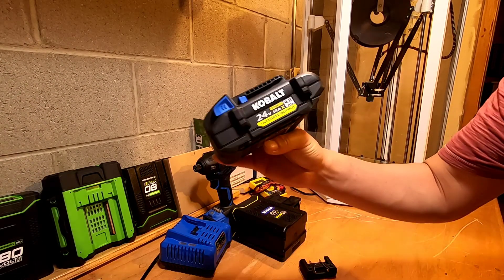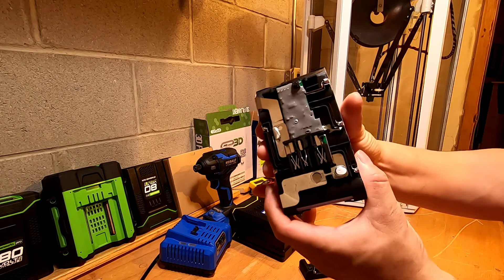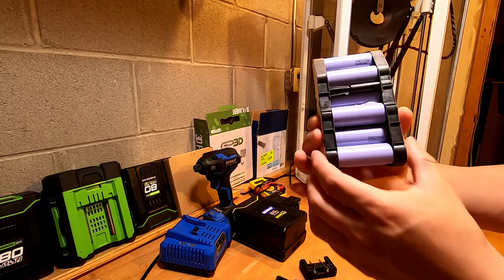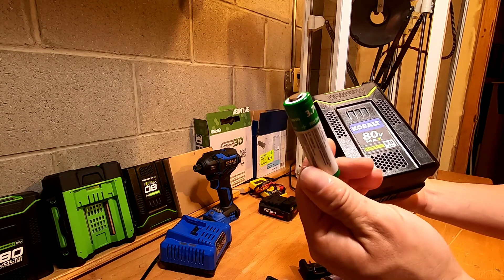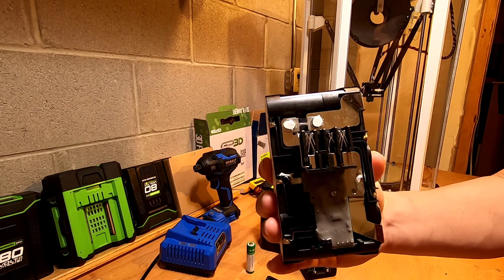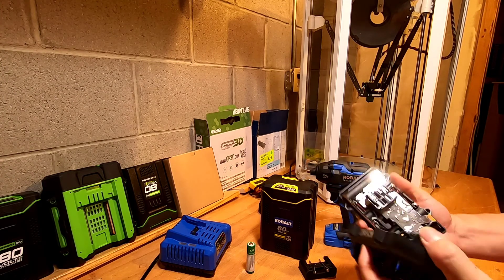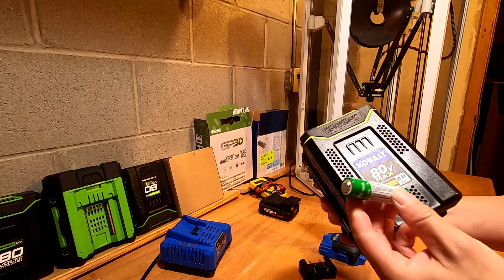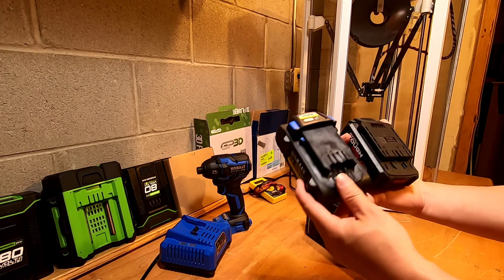Kobalt 24v battery teardown review 21700 lithium-ion battery cells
Kobalt 24v battery teardown review
all new Samsung 21700 lithium-ion battery cells inside
Custom Made 18v 20v 24v Battery Adapter: